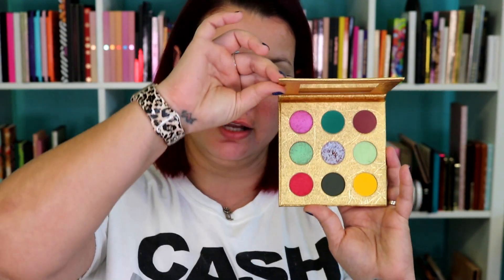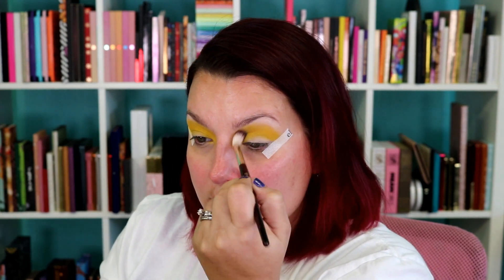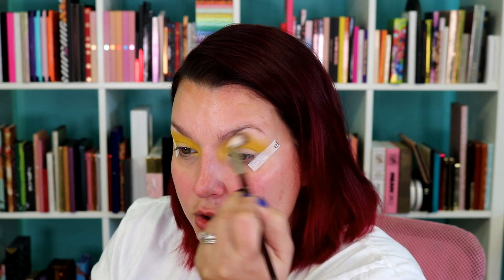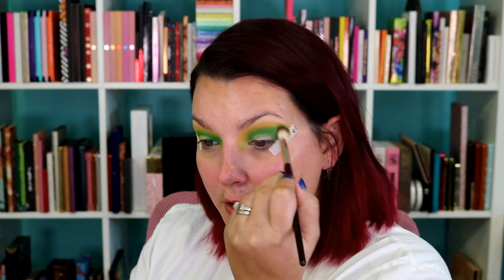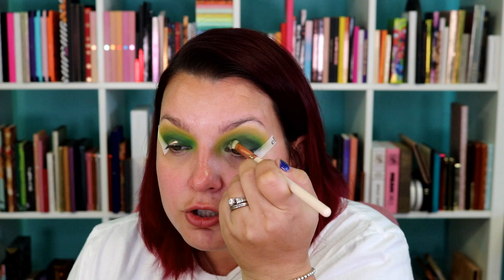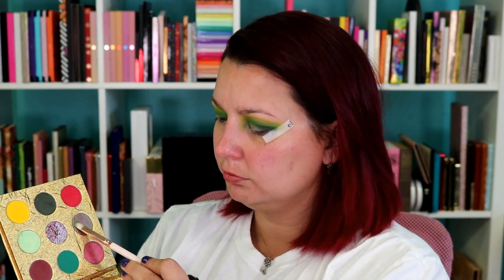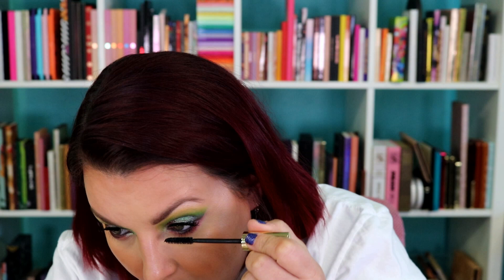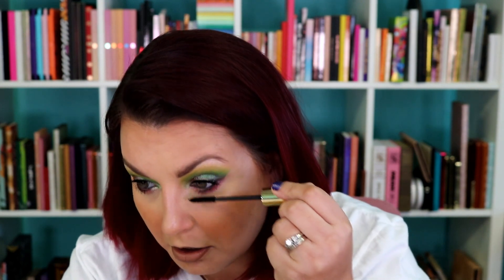Testing Out Alien Cosmetics x Serendipity the Artist Palette Is It Worth It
my store address is :
1127 Boston Ave.